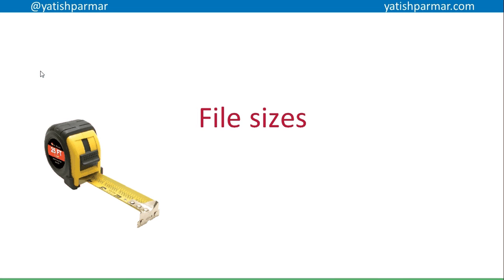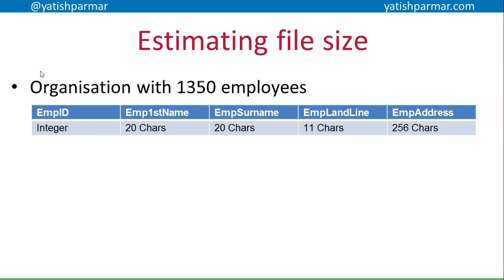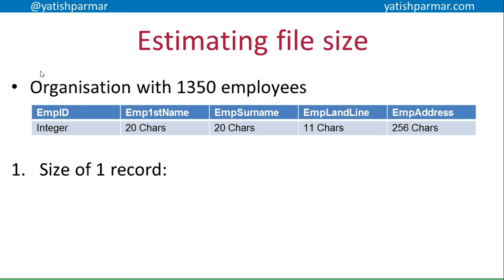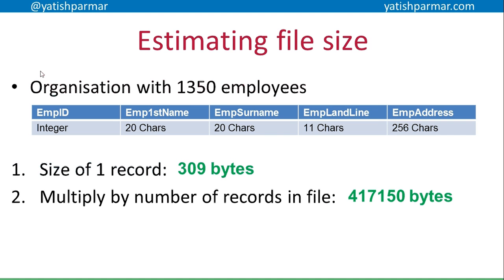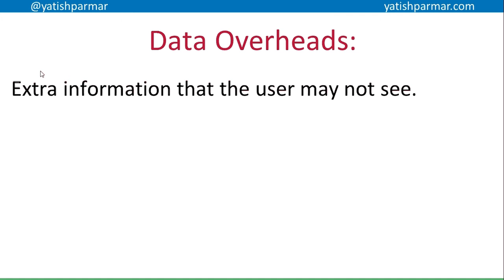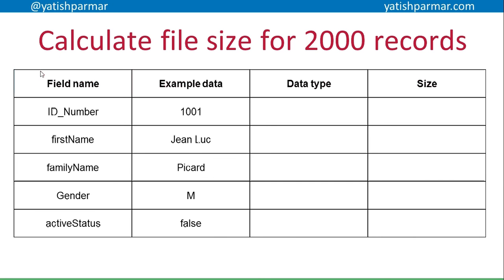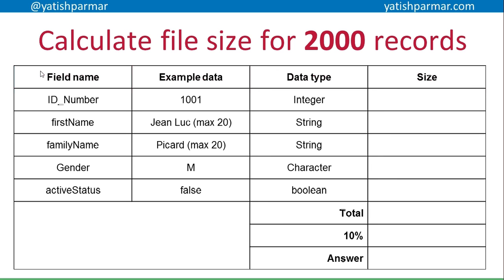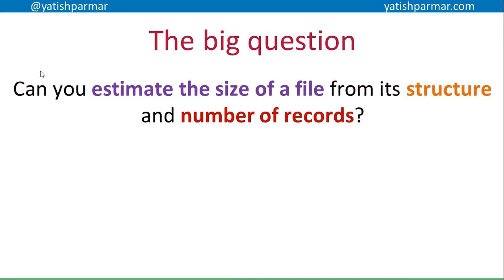Calculating file sizes - A Level Computer Science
Short video showing how to calculate file sizes based on a record format.